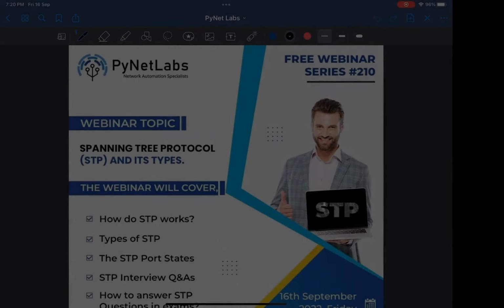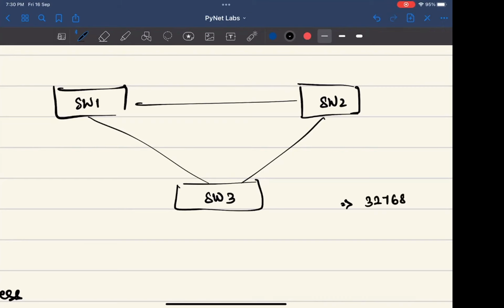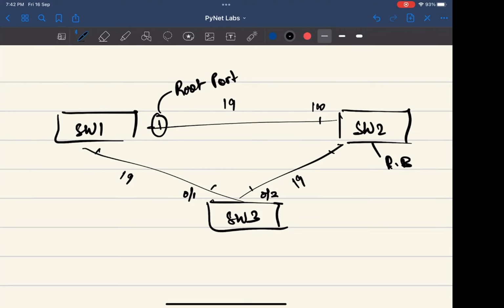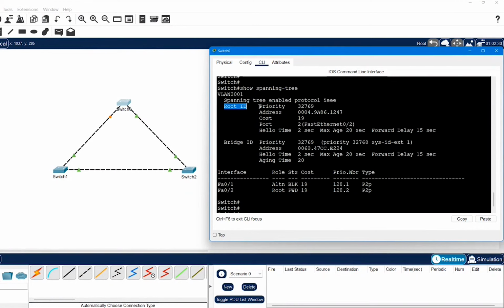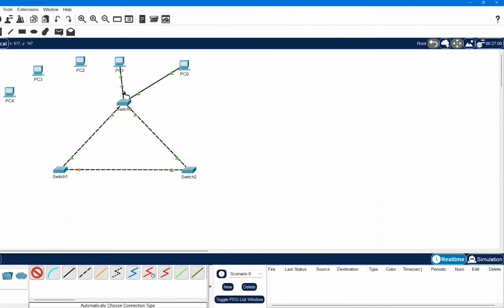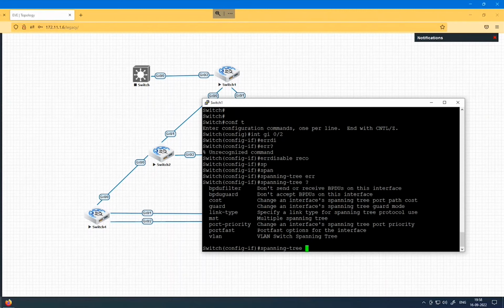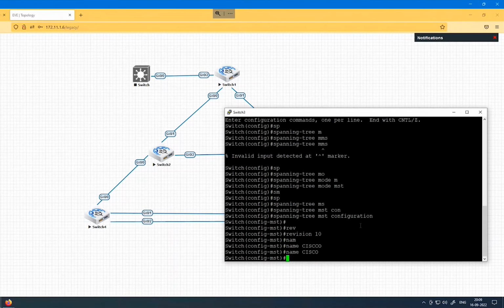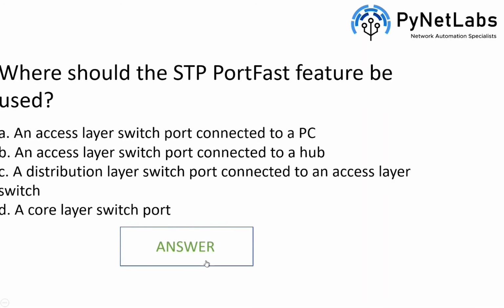Understanding STP and its Types & Network Loop Prevention | Free Webinar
Here is the full recording of our webinar streamed Live on 16th September 2022 Friday at 7 PM.

Webinar Topic - Spanning Tree Protocol & Its Types
Webinar conducted by - Mr Chirag Dhall

The main objective of the webinar was to discuss the below-highlighted topics,

👉🏻 👉🏻 01:56 - What is STP?
👉🏻 👉🏻 03:08 - Explanation of STP with examples
👉🏻 👉🏻 08:04 - Working of STP
👉🏻 👉🏻 24:05 - Timer in STP with example
👉🏻 👉🏻 25:26 - STP Port Status
👉🏻 👉🏻 29:10 - Detailed Explanation of STP through Packet Tracer.
👉🏻 👉🏻 01:06:29 - Discussed some Important questions.

PyNet Labs have a free webinar on multiple networking topics every week.

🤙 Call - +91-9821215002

 🆘 Helpline Connect:-